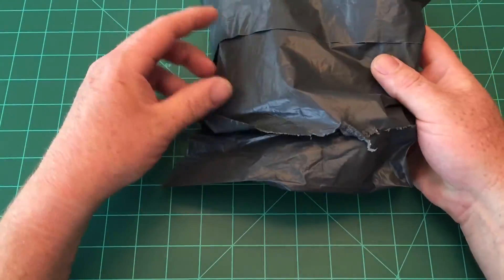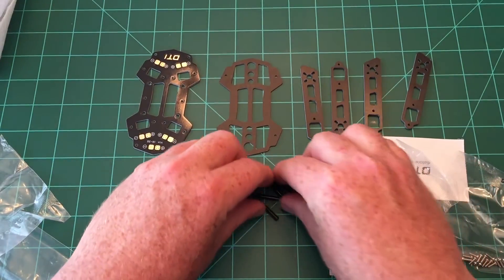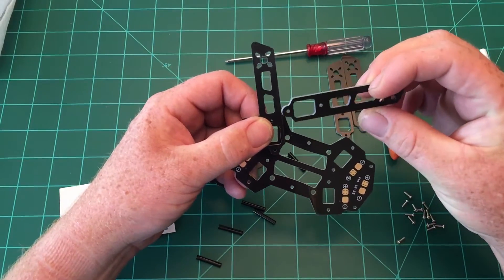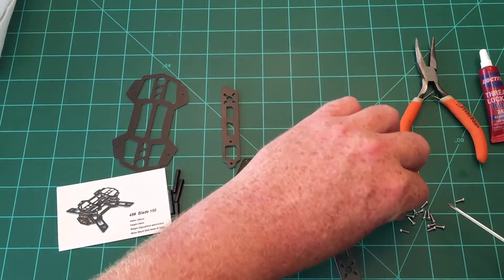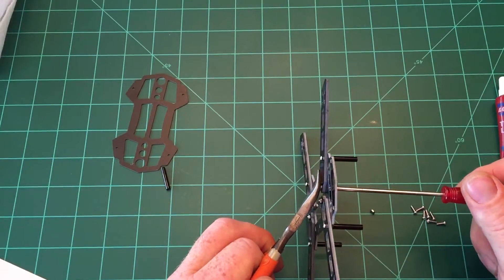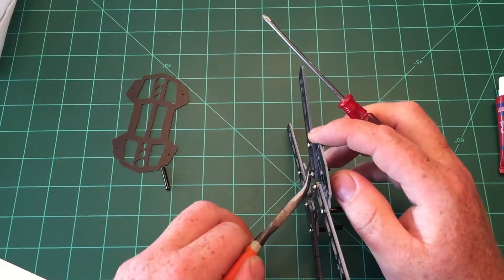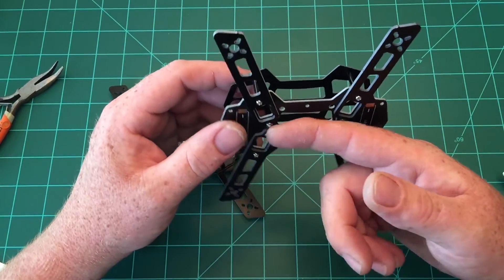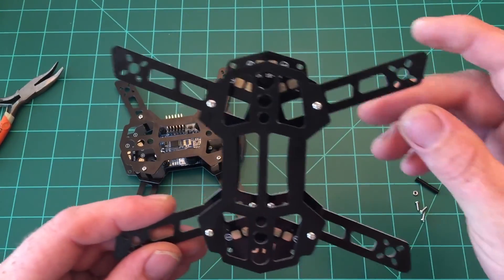Diatone Blade 150mm Quad Frame with PDB Review and Build Video | Micro Quad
Build and review video of the new 150mm Diatone Quad frame from Banggood.com. This frame could support 1104 or 1306 motors and I would recommend 6-12amp micro esc's. I plan to use 4" inch props cut down to fit as 4" props would be a bit too big to fit this frame. Its designed for a 3 inch prop, but I think with larger motors and 3s, the larger props would be better suited. If there is something I haven't covered, let me know, I'd be happy to provide more details.

EDIT- I ended up using 4045 props cut to just over 3" and with the 1306 motor, this thing is amazing!

Diatone LED Lights-

Using RCX 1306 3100KV motors, but these DYS 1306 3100kv's  ones from Banggood would work great as well

ESC's -DYS SN20A
BLHeli